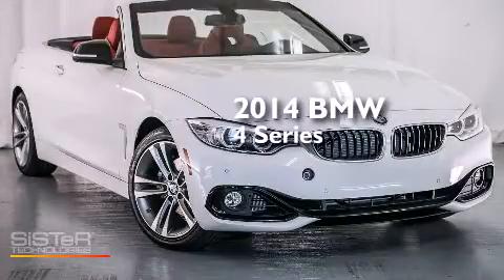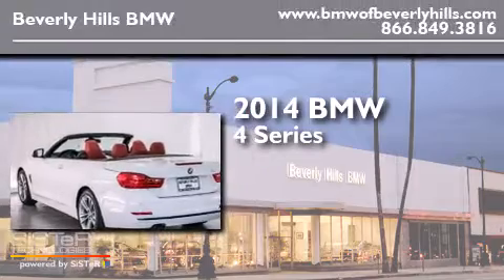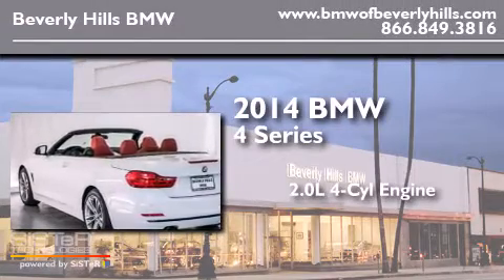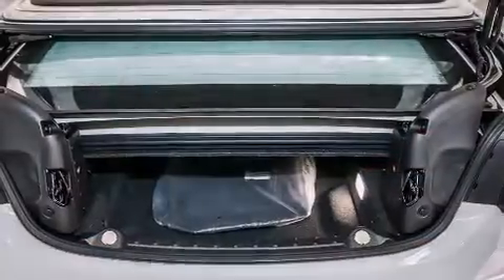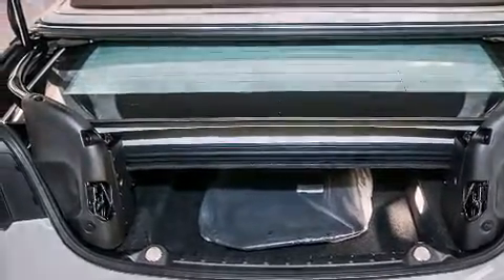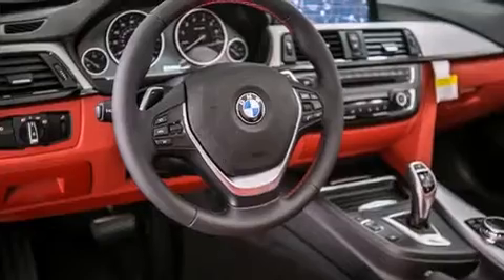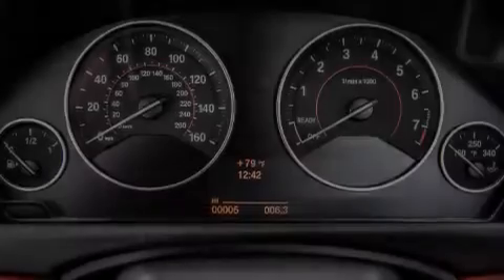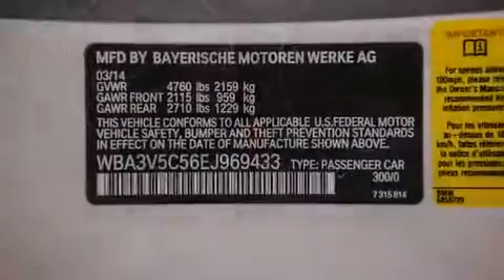2014 BMW 428I Beverly Hills CA 90036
Year : 2014
 Make : BMW
 Model : 428I
 Engine : 2.0L I-4 cyl
 Trans . : Automatic
 Exterior : Alpine White

 Interior : Leather Dakota Coral Red/Black Highlight

 2014 BMW 428I Beverly Hills CA